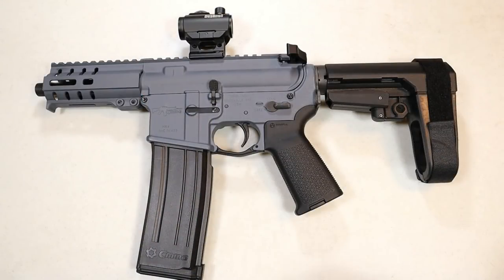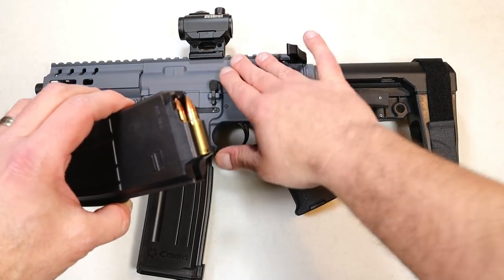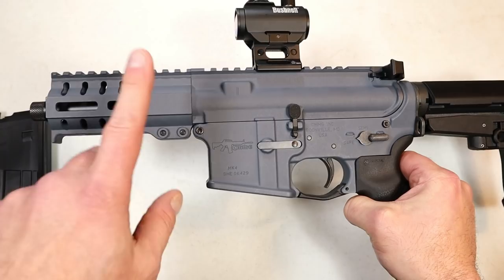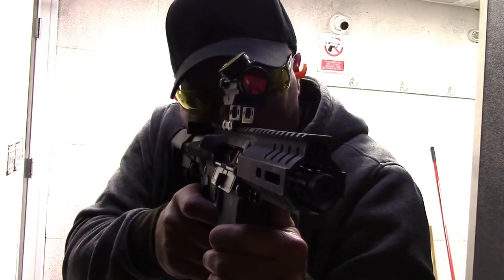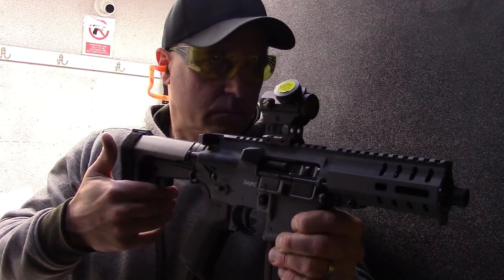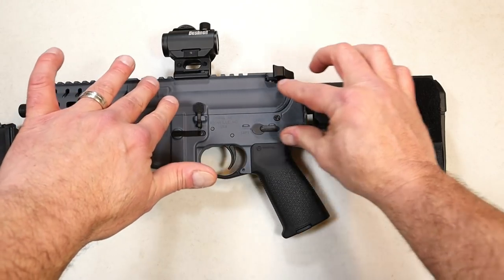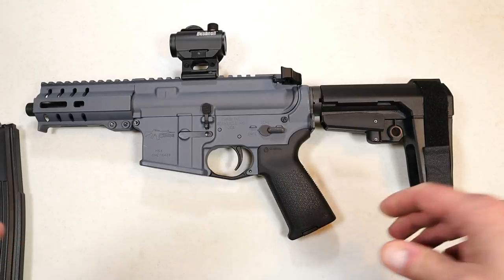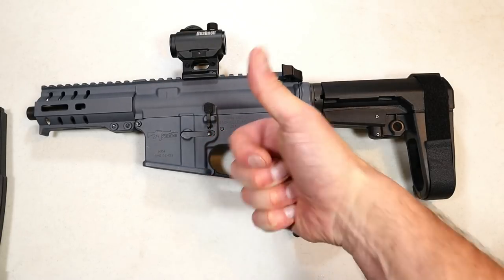CMMG Banshee 300 in 5.7x28mm Review - TheFirearmGuy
Here is a CMMG Banshee 300 MK57 chambered in 5.7x28mm review. The cool thing here is by buying the upper and throwing it on a lower receiver shooters can fire 5.7 and many other calibers.